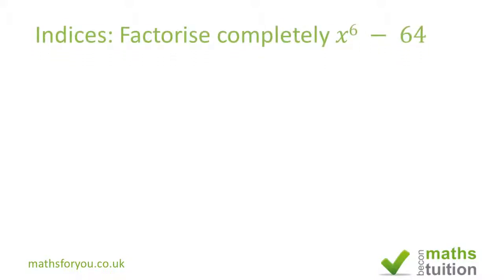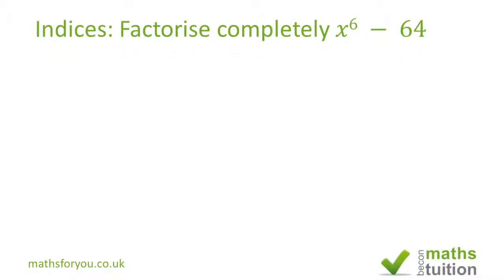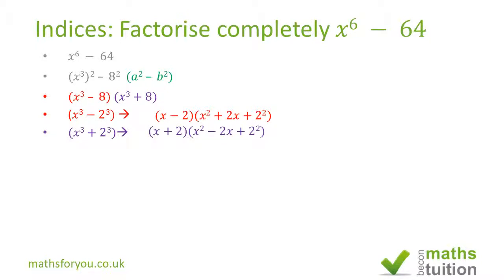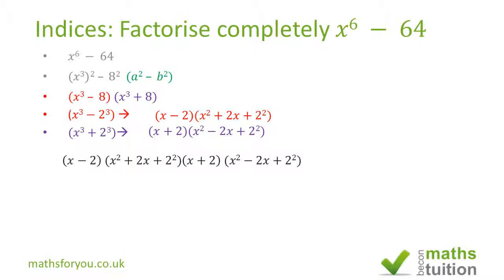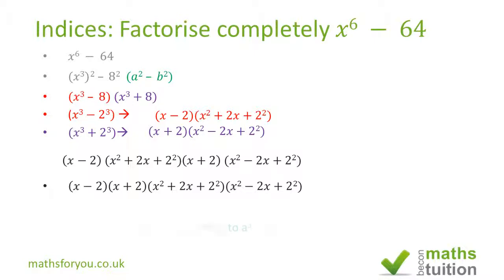Factor completely x^6 - 64, Indices, Exponents, iGCSE, As Level, 10th Grade Math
I have applied our knowledge of indices to factorise the above relationship by, firstly, using the concept of difference of two squares.